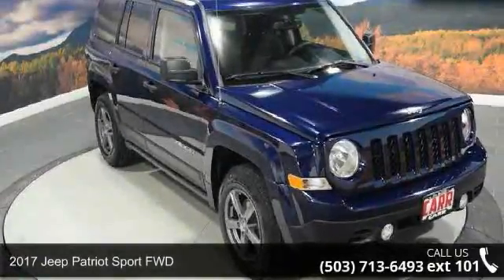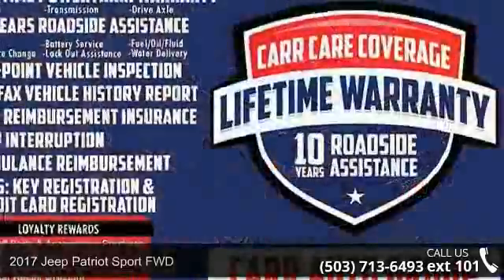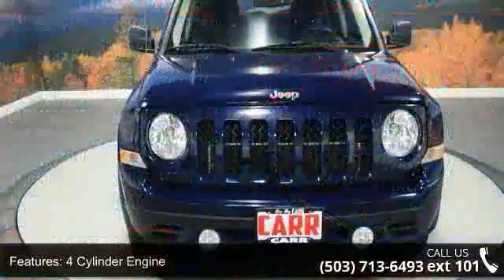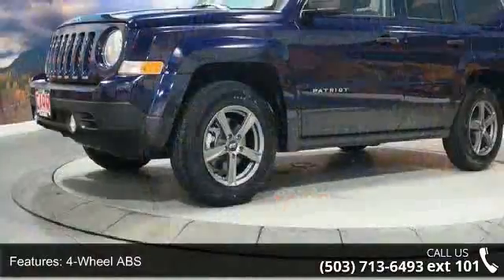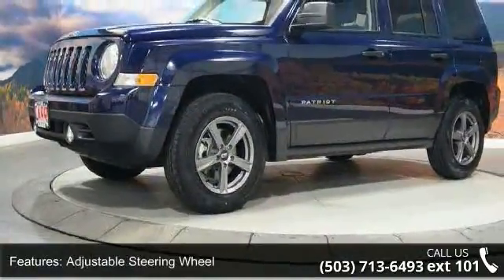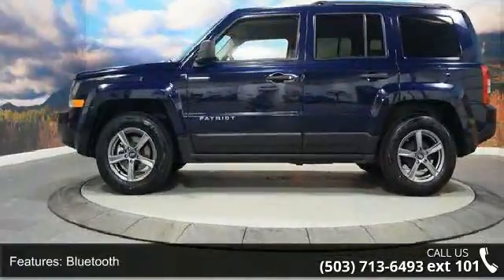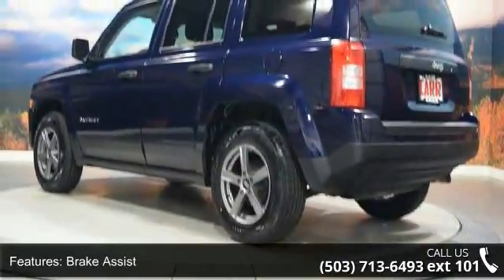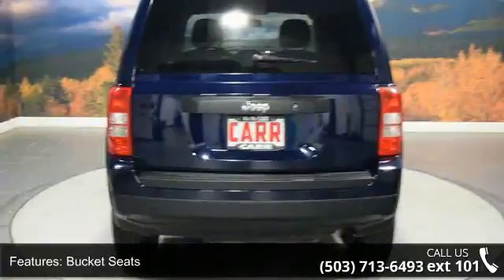2017 Jeep Patriot Sport FWD - CARR Subaru - Beaverton, OR...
EPA 26 MPG Hwy/22 MPG City! True Blue Pearl Coat exterior, Sport trim. iPod/MP3 Input, Bluetooth, CD Player, Satellite Radio, TRANSMISSION: CONTINUOUSLY VARIABLE T... ENGINE: 2.0L I4 DOHC 16V DUAL VVT, AIR CONDITIONING. AND MORE!KEY FEATURES INCLUDESatellite Radio, iPod/MP3 Input, Bluetooth, CD Player. MP3 Player, Privacy Glass, Child Safety Locks, Electronic Stability Control, Bucket Seats. OPTION PACKAGESAIR CONDITIONING, TRANSMISSION: CONTINUOUSLY VARIABLE TRANSAXLE II Autostick Automatic Transmission, Tip Start, ENGINE: 2.0L I4 DOHC 16V DUAL VVT (STD). WHY BUY FROM USWe know that you have a high level of expectations, and as a new Subaru dealer we enjoy the challenge of exceeding them. Let us demonstrate our commitment to excellence! We cater to the people of the Portland Metro area, along with Washington, Multnomah, Clackamas, Yamhill, Lane, and Columbia counties.